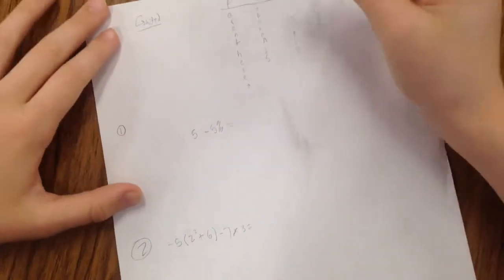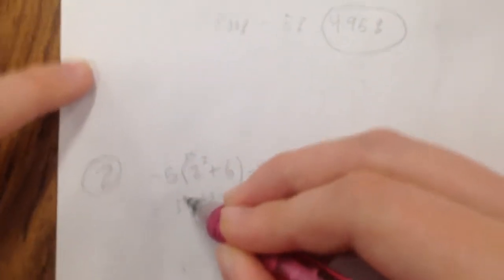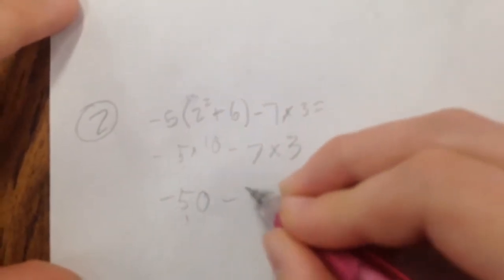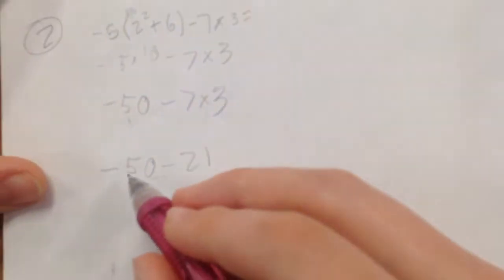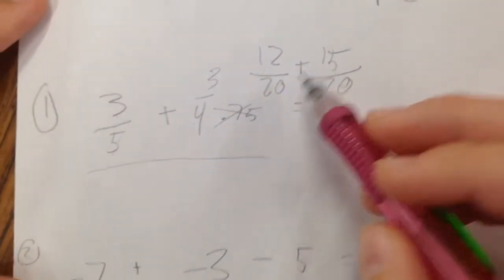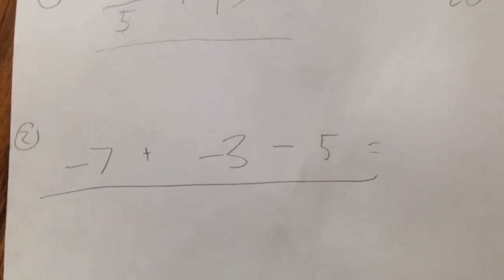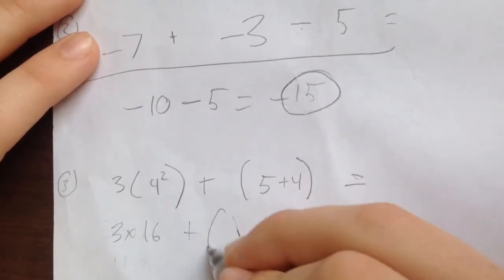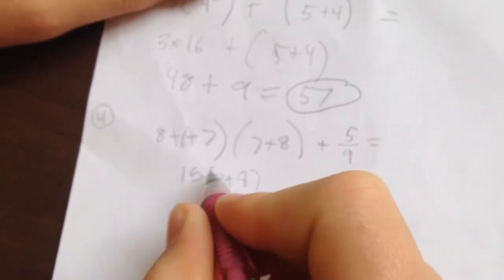Compute With Rational Numbers | Josh and Henry